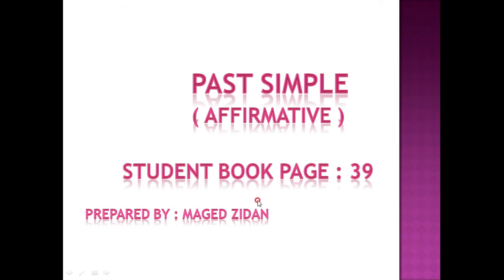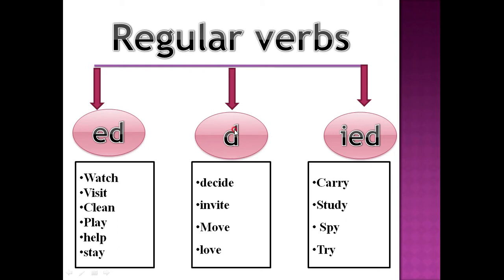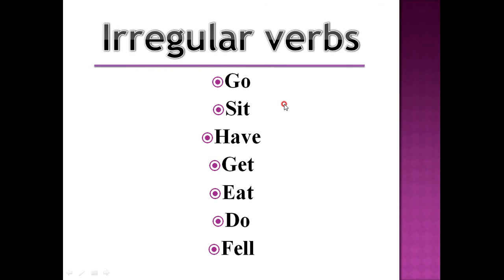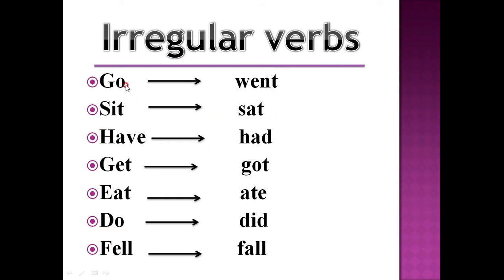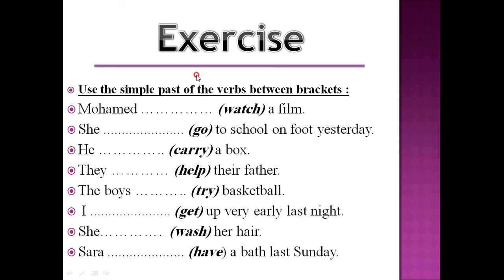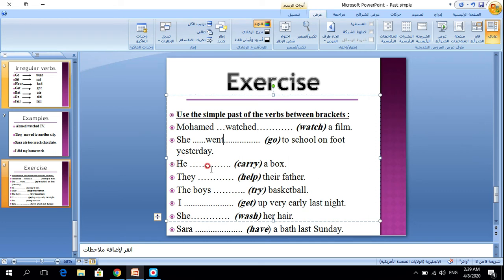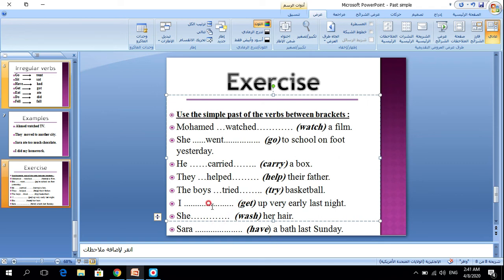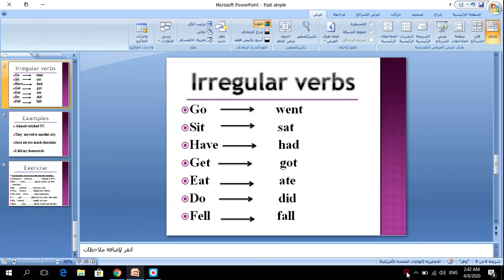Past simple (Affirmative) اول متوسط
شرح زمن الماضي البسيط (الإثبات)